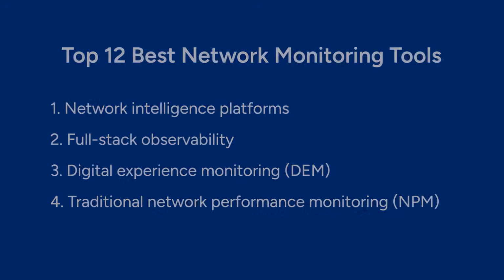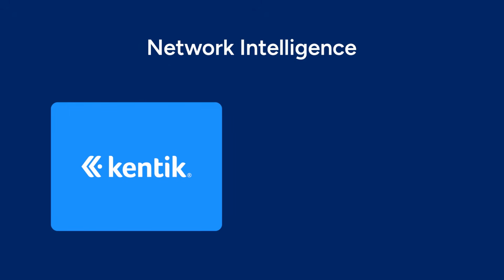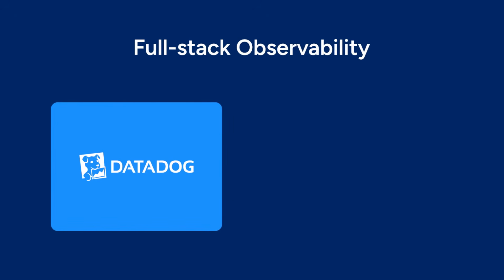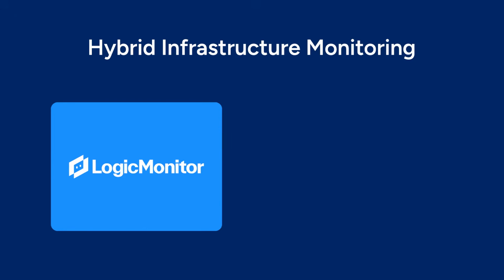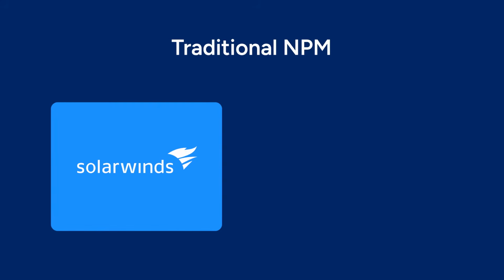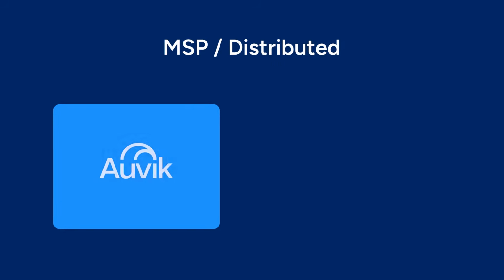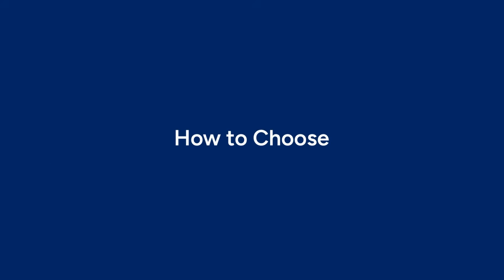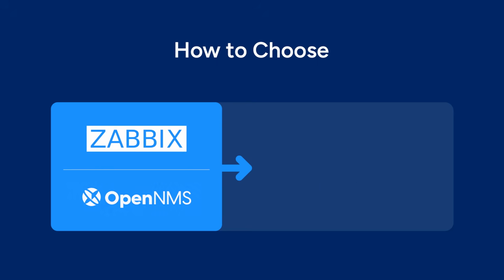Best Network Monitoring Tools for 2026 (Top 12 Compared)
In 2026, the best network monitoring tools are Kentik, Datadog, SolarWinds NPM, LogicMonitor, Cisco ThousandEyes, Dynatrace, Auvik, Paessler PRTG, ManageEngine OpManager, Zabbix, OpenNMS, and WhatsUp Gold — spanning four overlapping categories: network intelligence platforms, full-stack observability, digital experience monitoring (DEM), and traditional network performance monitoring (NPM), including open-source tools.

This video walks through capsule reviews of each tool grouped by category, and shows how to pick the right network monitoring platform for your team — whether you're running hybrid, multicloud, WAN, internet-connected, or service provider networks.

* What the 12 leading network monitoring tools are in 2026
* Why network monitoring tools span four overlapping categories — and what that means for shortlisting
* What network intelligence is and how it differs from network monitoring and full-stack observability
* Which tools lead each category — Kentik for network intelligence, Datadog and Dynatrace for full-stack observability, LogicMonitor for hybrid infrastructure monitoring, Cisco ThousandEyes for digital experience monitoring, SolarWinds NPM, ManageEngine OpManager, Paessler PRTG, and WhatsUp Gold for traditional NPM, Auvik for MSPs and distributed networks, and Zabbix and OpenNMS for open source
* How to choose the right network monitoring tool based on the questions your team needs to answer every day

─── CHAPTERS ───
0:00 What are the best network monitoring tools in 2026?
0:39 Why do these tools span four overlapping categories?
0:59 What is the best network intelligence platform? (Kentik)
1:51 What are the best full-stack observability tools? (Datadog, Dynatrace)
2:29 What is the best tool for hybrid infrastructure monitoring? (LogicMonitor)
2:57 What is the best digital experience monitoring tool? (Cisco ThousandEyes)
3:19 What are the best traditional NPM tools? (SolarWinds, ManageEngine, PRTG, WhatsUp Gold)
3:52 What is the best network monitoring tool for MSPs and distributed networks? (Auvik)
4:07 What are the best open-source network monitoring tools? (Zabbix, OpenNMS)
4:30 How do you choose the right network monitoring tool?
5:17 Where can I learn more about network monitoring tools?

─── RELATED RESOURCES FROM KENTIK ───

📰 Best Network Monitoring Tools for 2026 (full article with comparison table, pricing notes, and FAQs)

📰 What Is Network Monitoring? Tools, Telemetry & Trends (2026)

📰 Network Monitoring Architecture: Three Pillars of Modern Network Monitoring

📰 SolarWinds Alternatives: Modern Network Monitoring (NPM and NTA) Tools

📰 LogicMonitor Alternatives: Modern Options for Network Intelligence and Hybrid Observability

📰 Paessler PRTG Alternatives: Modern Network Monitoring for Cloud, Flow Analytics, and AI-Driven Operations

📰 LiveAction Alternatives: SaaS-Native Network Monitoring, Flow Analytics, and Network Intelligence

🆓 Kentik plans and pricing (start a free 30-day trial)

─── ABOUT KENTIK ───

Kentik is the network intelligence platform for modern infrastructure teams. We unify network telemetry — flow, metrics, cloud, routing, internet paths, and synthetic tests — and layer AI on top, so NetOps teams can move faster from alert to explanation. Kentik AI Advisor interprets natural-language questions, plans multi-step investigations, and returns evidence-backed answers grounded in your own network data. Cause Analysis automatically explains traffic spikes and drops. Custom network context and runbooks let teams encode their own architecture and workflows directly into the platform.